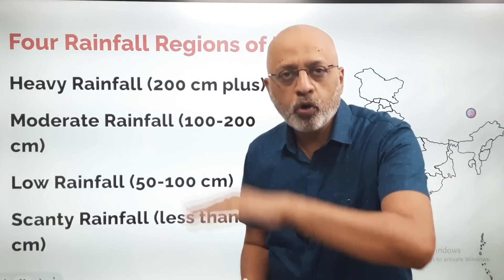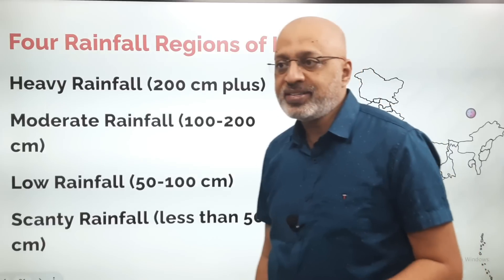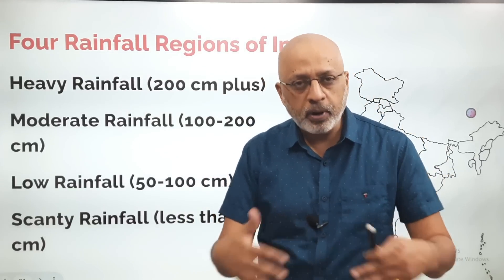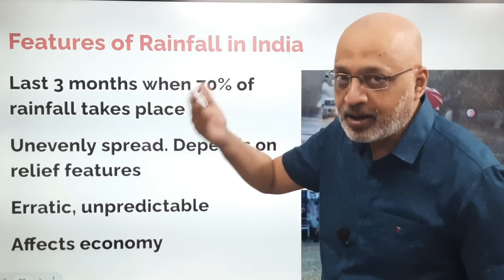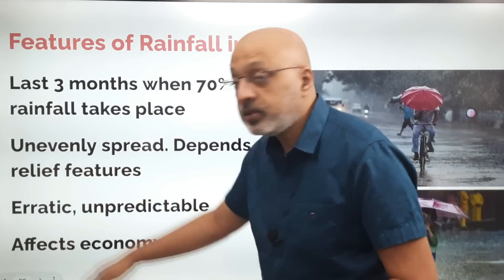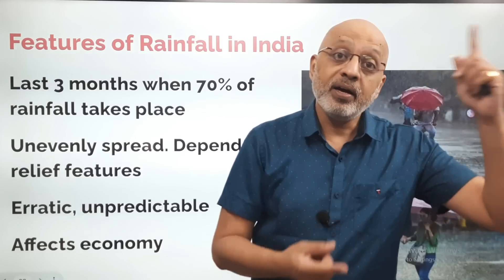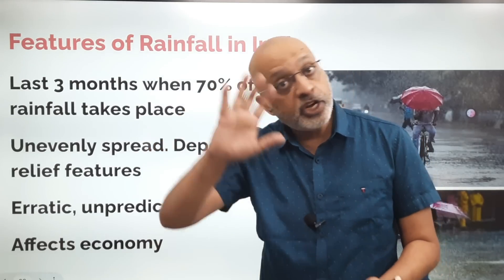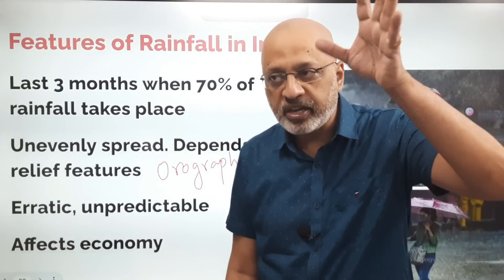Climate Chapter (Part 4) | ICSE Class 10 Geography | geographywithsudhirsir | SWS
1. A fantastic Question Bank of 400 MCQs and Reasoning Questions for ICSE 10 Geography is now on our website studywithsudhir.com | The questions (along with answer key with brief explanation) have been curated in a manner that will help you revise, understand and be better prepared. They include lots of original competency-based MCQs and are the best resource available.

2. The entire Geography syllabus will be taught afresh on the @StudywithSudhir channel.

3. No notes are available.

The video on Climate chapter explains the climatic conditions of India, including the difference between weather and climate, and the major factors that influence India’s climate such as latitude, altitude, distance from the sea, Himalayan mountains, and monsoon winds. Also details about the characteristics of the Indian monsoon, including its onset and withdrawal, seasonal changes, and its impact on agriculture and lifestyle.

The chapter also details the four distinct seasons of India: Cold Weather Season, Hot Weather Season, Advancing Monsoon, and Retreating Monsoon along with important concepts like rainfall distribution, regional variations, and the importance of monsoons in Indian economy.